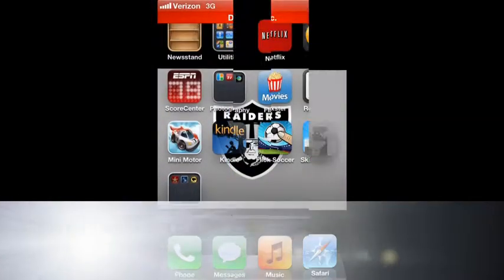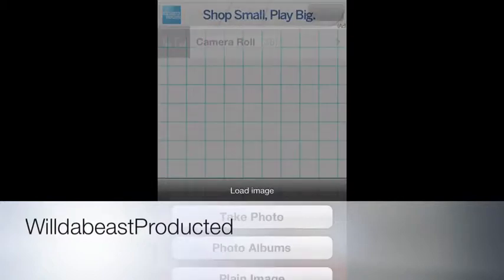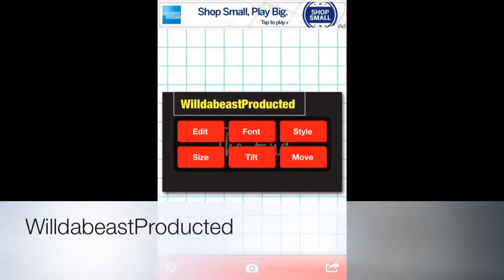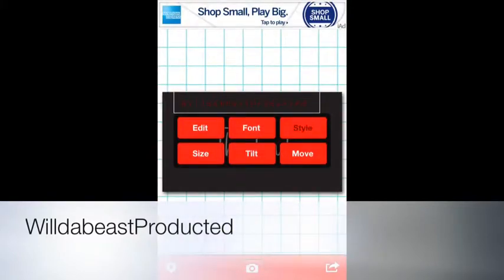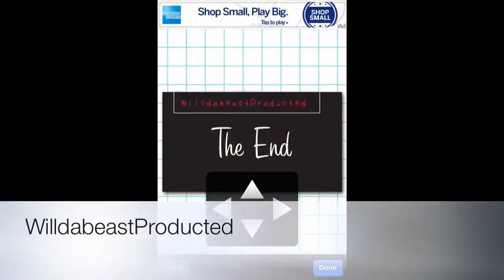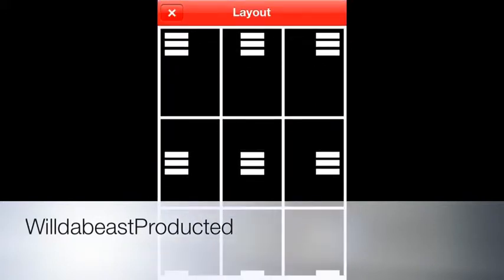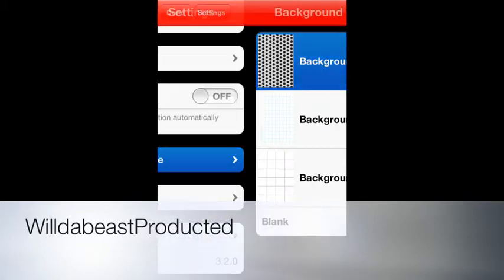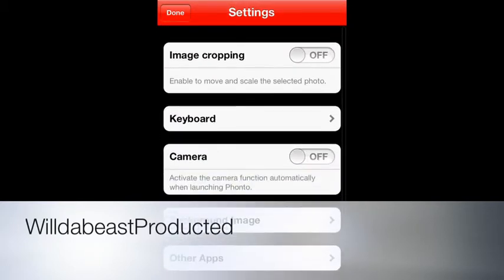Photo App Review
This is a review of the app phonto